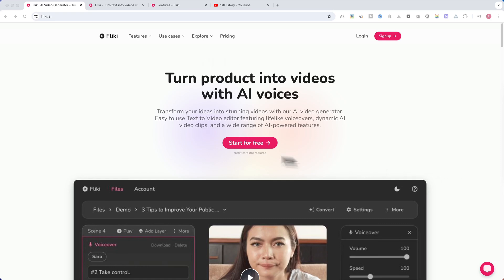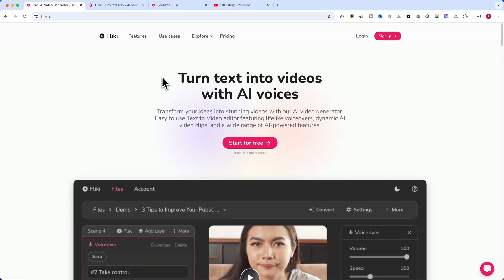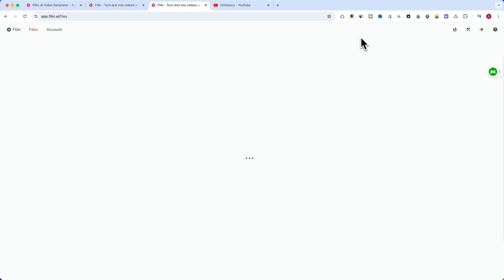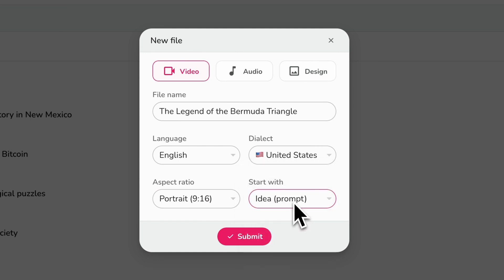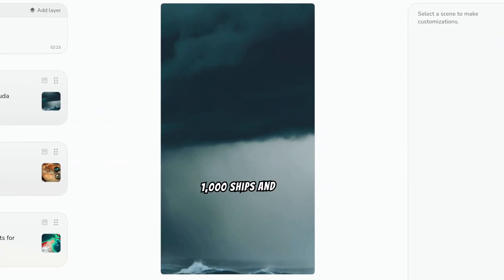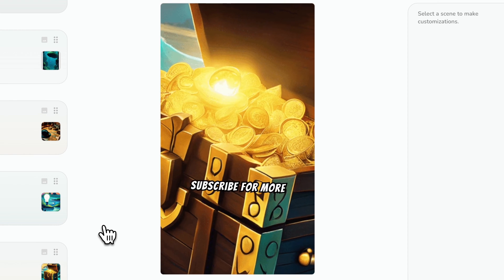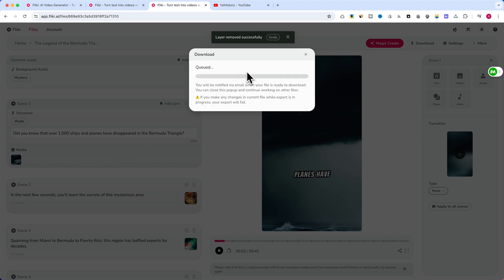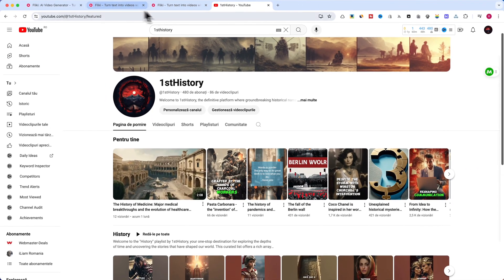How to Easily Create Monetizable Shorts Using AI (Automate YouTube & TikTok)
Discover the Easiest Way to Create Monetizable YouTube Shorts & TikToks with AI!

In this video, I’ll show you how to effortlessly create viral YouTube Shorts using a FREE AI tool for your faceless YouTube channel. The tool we’ll be exploring today is Fliki AI. Fliki AI is the ultimate video generator, introducing a groundbreaking feature known as “idea to video.”

With Fliki AI, all you need to do is write a prompt, and Fliki will generate short videos for you. From scripting to voiceover, subtitles, and suitable background music, this tool handles everything. With this incredible tool at your disposal, you can kickstart your own faceless YouTube channel and dive into the realm of serious money-making opportunities!

Watch the video to see how easy it is to get started and create your own monetizable Shorts with AI.

[00:00] Introduction to Flicky: A Game-Changing Video Creation Tool
[00:24] Overview of Flicky's Features and Capabilities
[01:16] Deep Dive into Flicky's Idea-to-Video Feature
[02:10] Step-by-Step Guide to Creating a Video with Flicky
[03:27] Customizing and Enhancing Your Flicky-Generated Video
[04:02] Practical Demonstration and Benefits of Using Flicky
[04:26] Conclusion and Call to Action Join the PRO Community